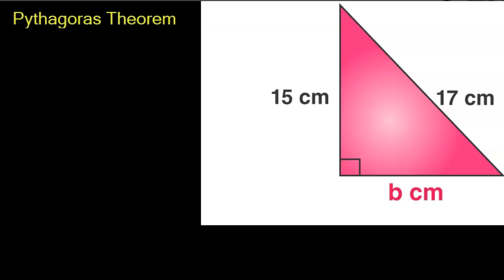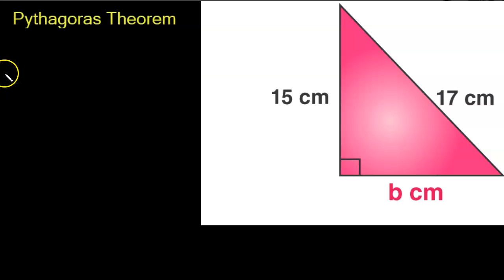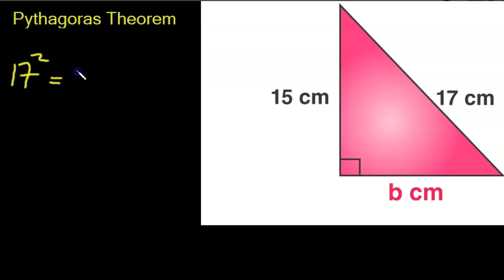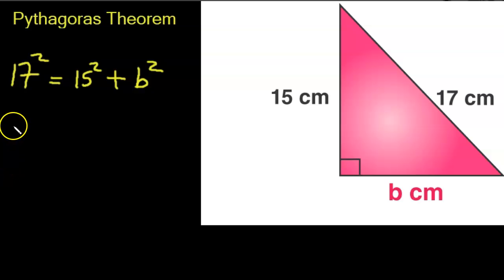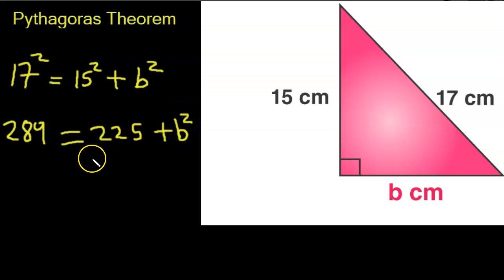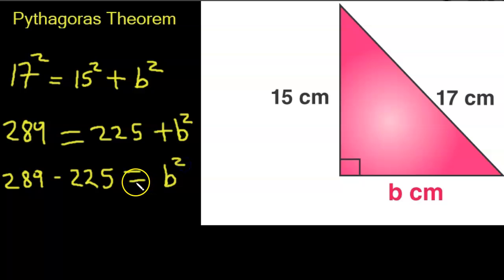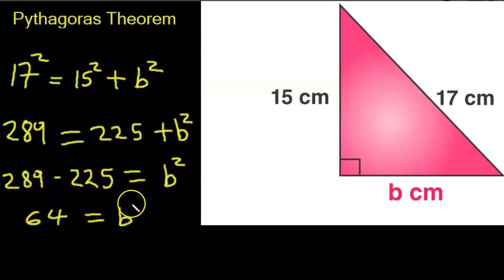Pythagoras Theorem 2: Trigonometry: Adobe MathLab